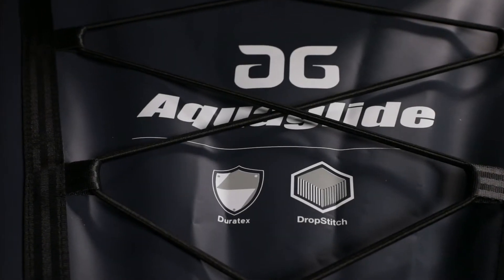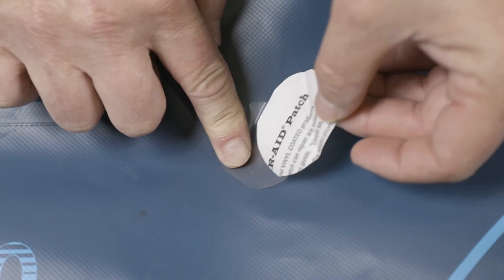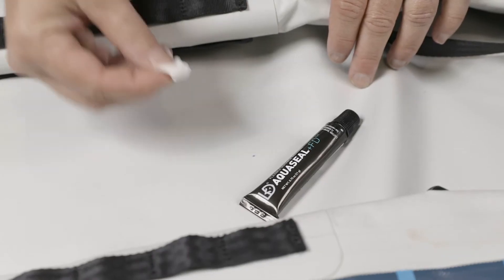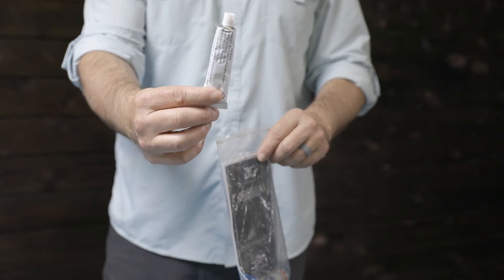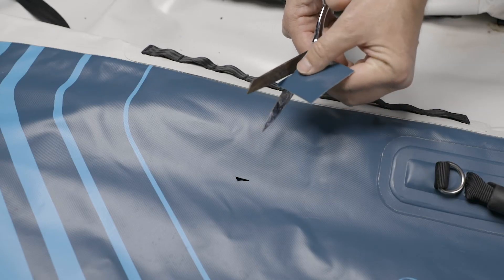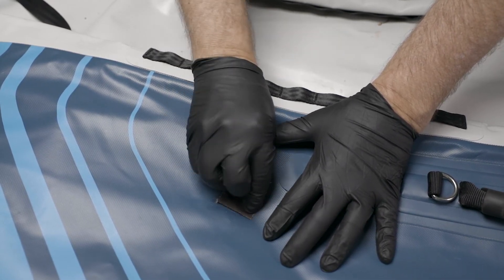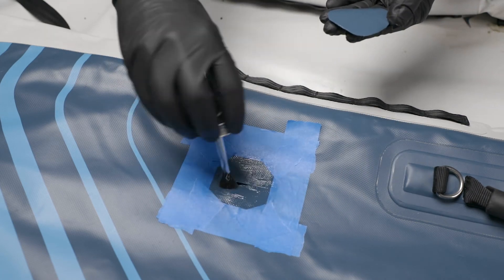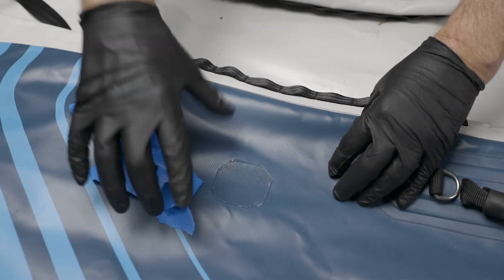How To Repair Duratex | Aquaglide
Learn how to repair a duratex kayak, as found in the Aquaglide Chelan, Blackfoot, Deschutes, and McKenzie series.

Headquartered in the heart of the Pacific Northwest, and run by a small team of watersports enthusiasts, Aquaglide’s mission is to get you on the water. We are dedicated to developing the highest quality inflatable watersports products. We take pride in creating premium inflatables for all users – families, athletes, adventurers, and more. Our mission is to build the best products utilizing patented technology while providing world-class customer service and support.